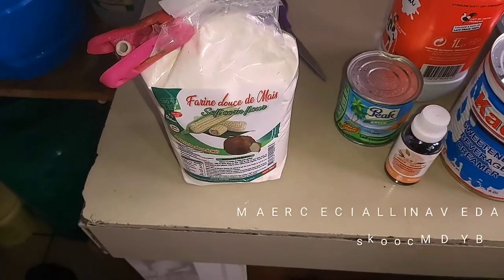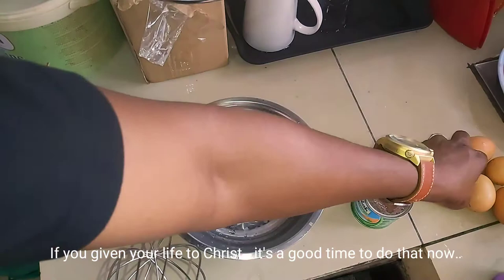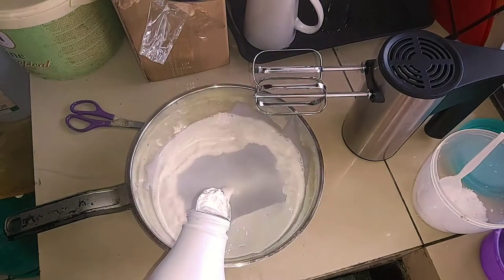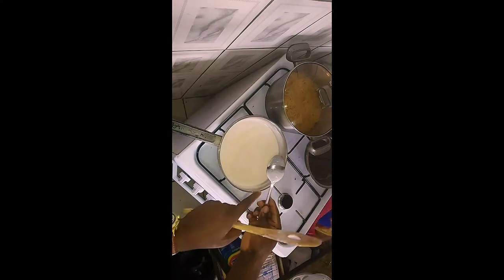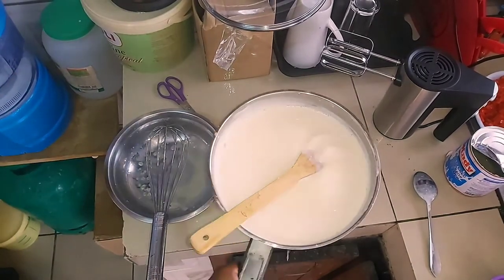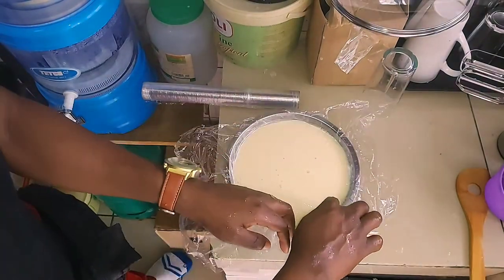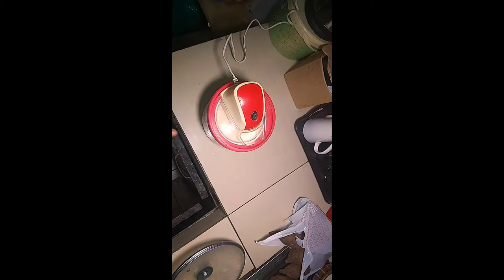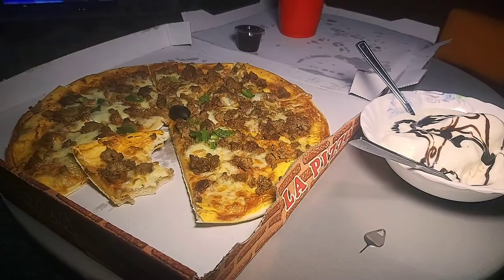HOME MADE VANILLA ICE CREAM BY dancemachine...